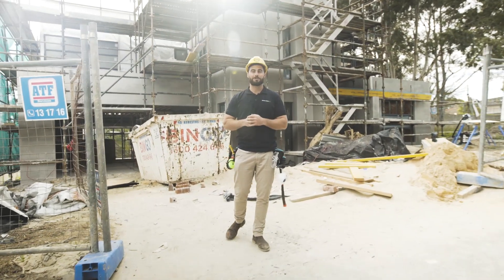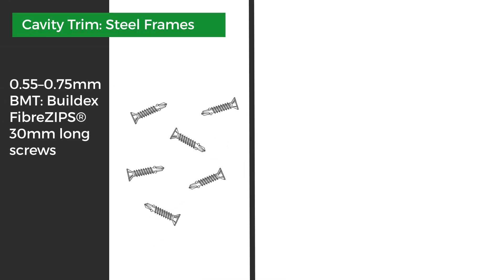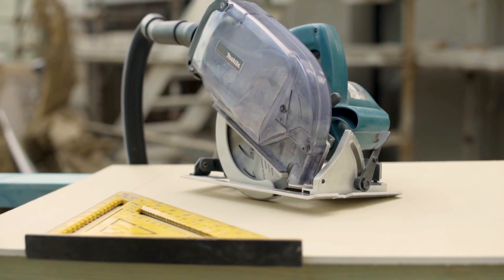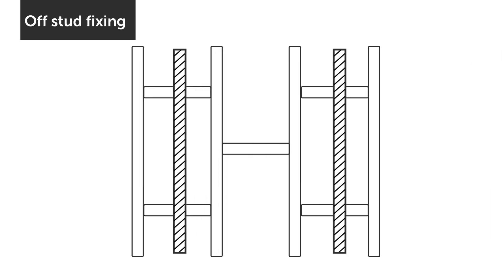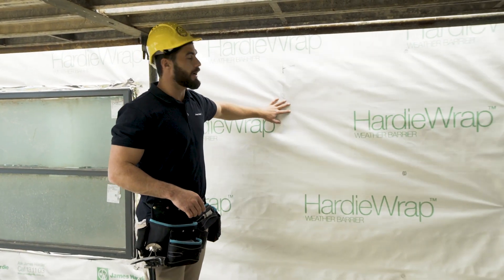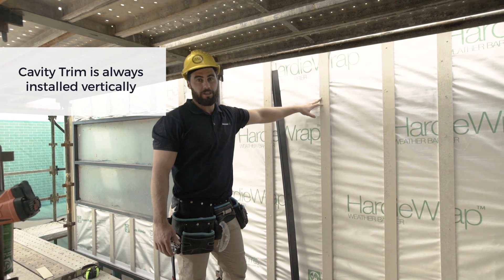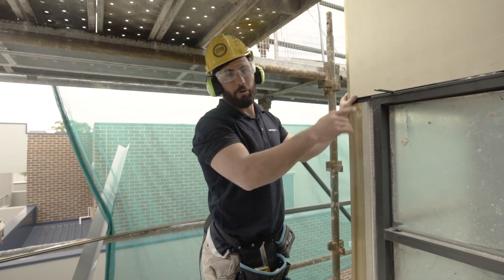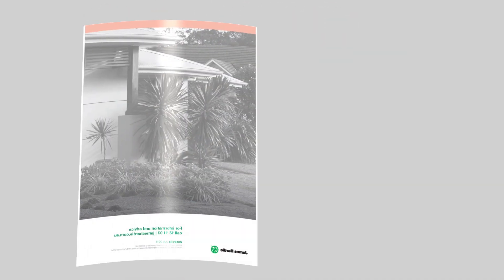How to Install Matrix™ Cladding – Tools, Components, Design Considerations and Installation Process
In this video, we show you all of the tools and components required when installing Matrix™ Cladding, and take you through the design considerations you need to keep in mind. We then take you through the simple installation process for Matrix™ Cladding.